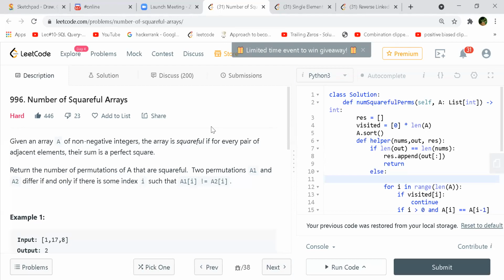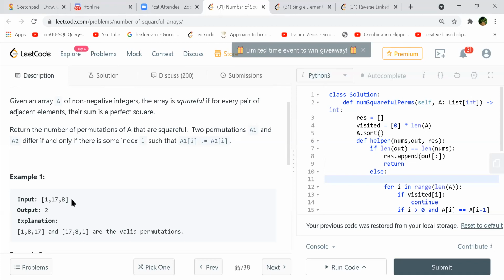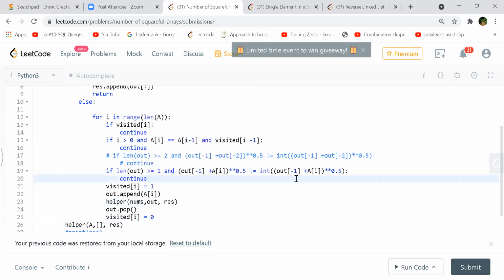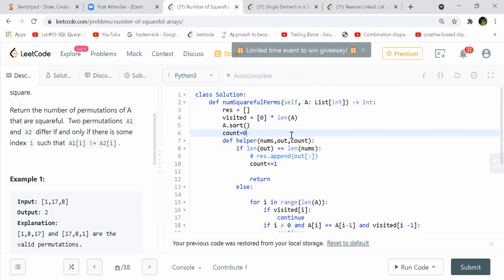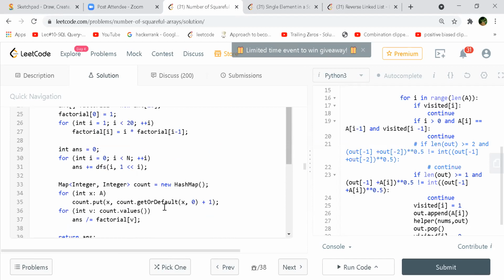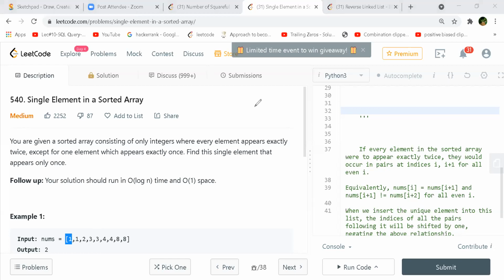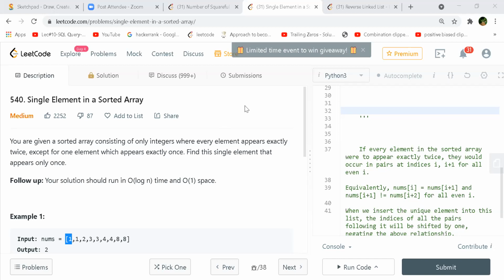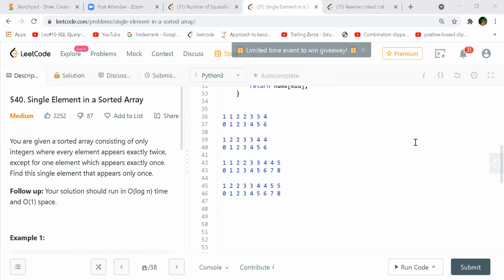Leetcode Daily Coding Practice: 2021-03-03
Easy: [0206] Reverse Linked List (59%)

Medium: [0540] Single Element in a Sorted Array (57%)